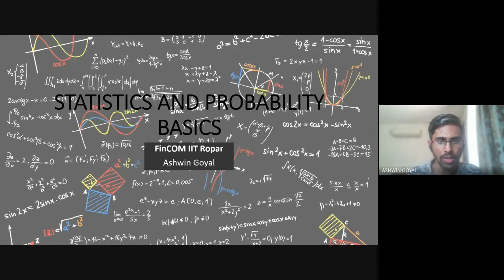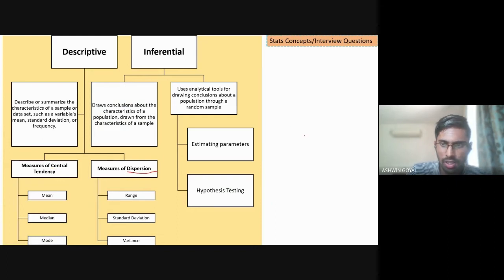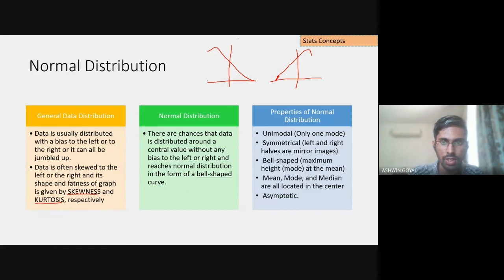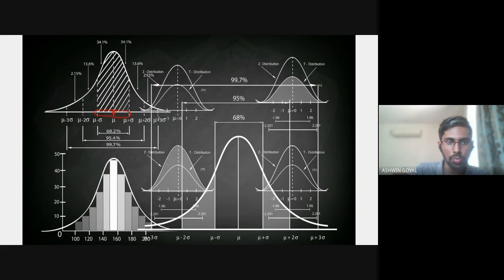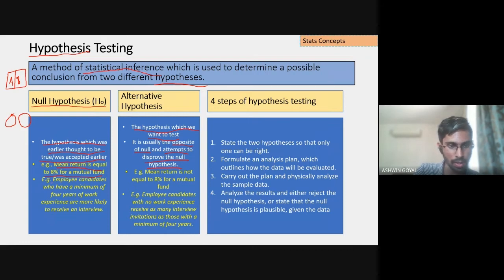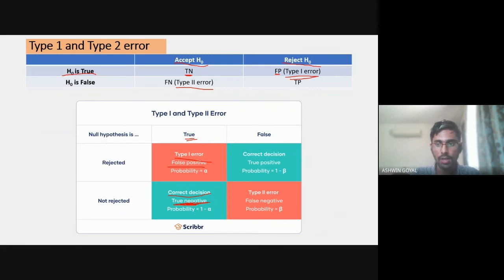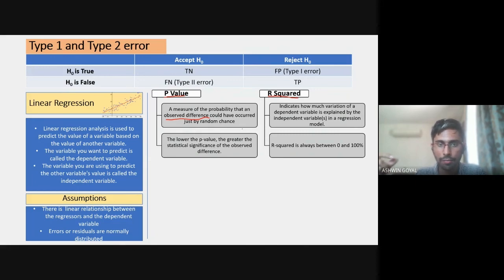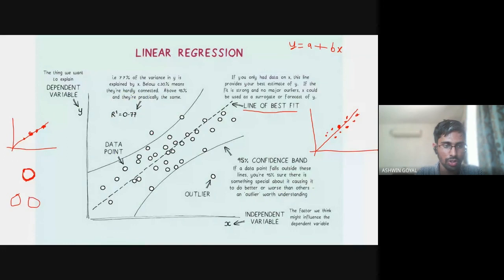Statistics and Probability 1 | Data101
In this lecture of the Data101 course I have covered Statistics till a basic level required by data analysts/data scientists. The following topics have been discussed-
1. 2 Types of Statistics
2. Normal Distribution
3. Skewness, Kurtosis
4. Hypothesis Testing
5. Type 1 and Type 2 Errors
6. Linear Regression
7. p-value and R-squared

In the next lecture we cover some more concepts of Statistics and also discuss Data Visualization.